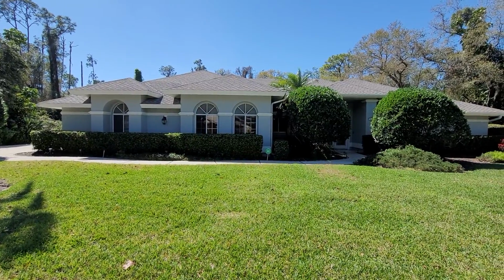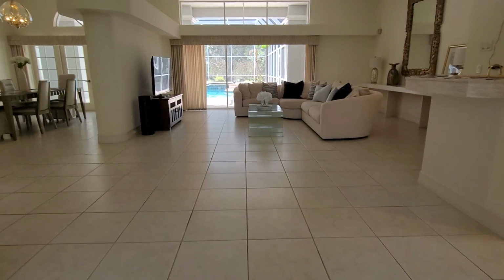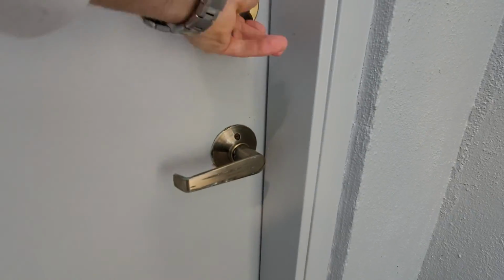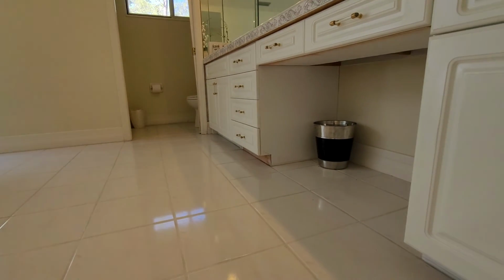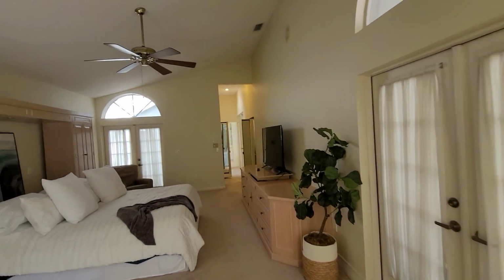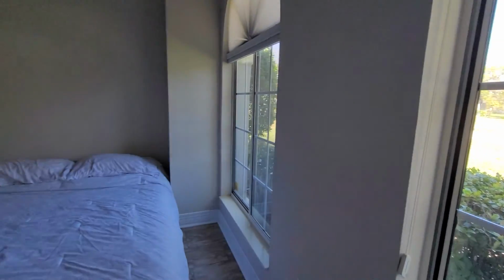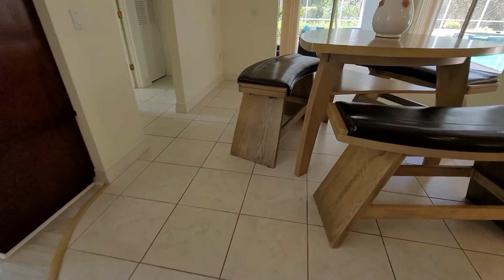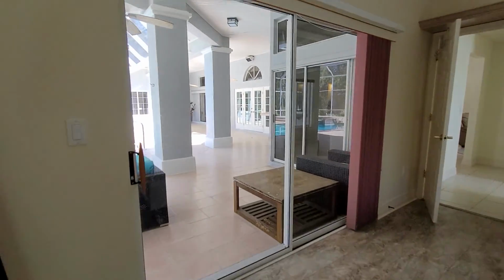7712 Weeping Willow. Sarasota, FL